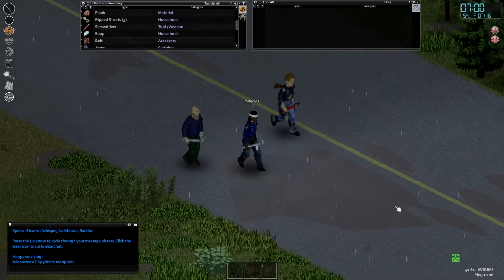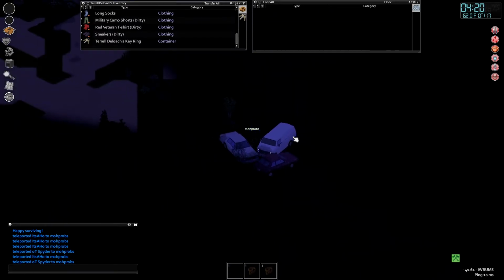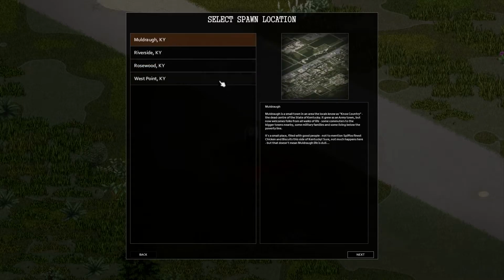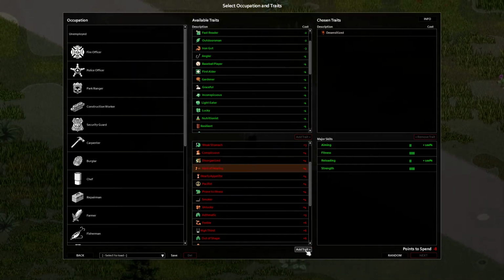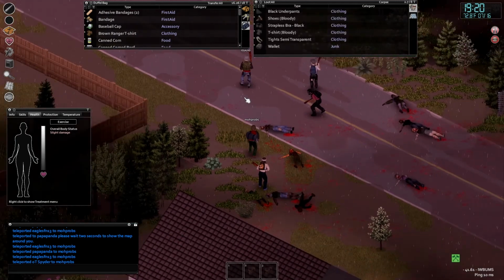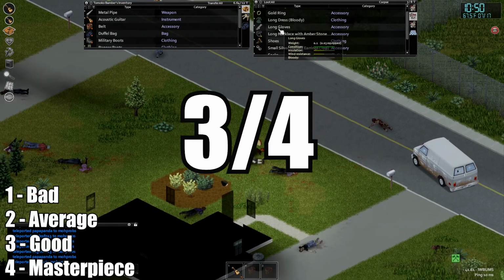Is Project Zomboid Worth It? | Project Zomboid Review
Project Zomboid is like if you took Runescape and the Sims, but then added zombies. Check out this video to learn more.

0:00 - Intro Skit
0:46 - Introduction
1:21 - Sandbox & Open World
2:10 - Creating Characters
3:28 - Gameplay
6:18 - Some Issues
7:59 - Graphics & Audio
8:45 - Conclusion